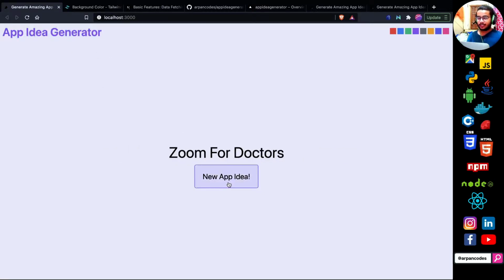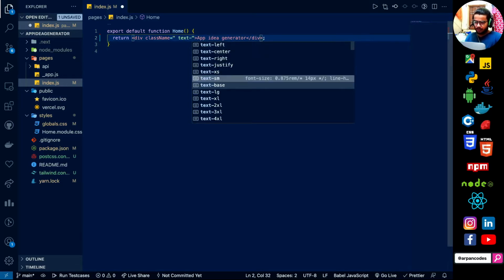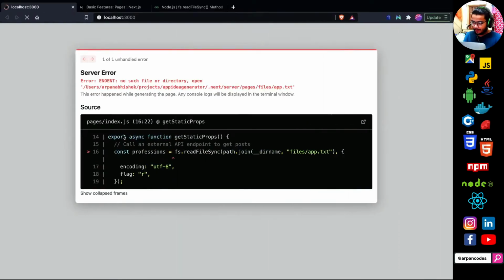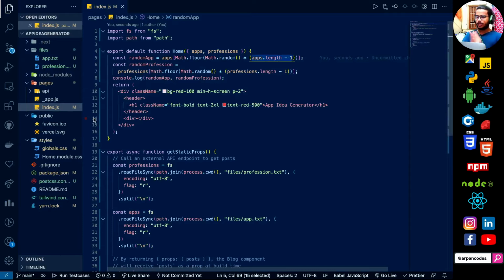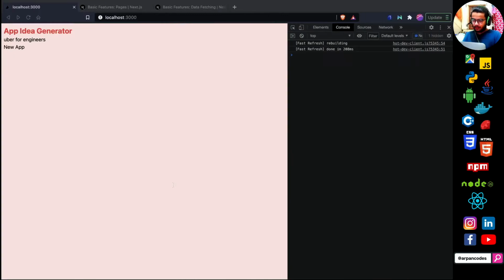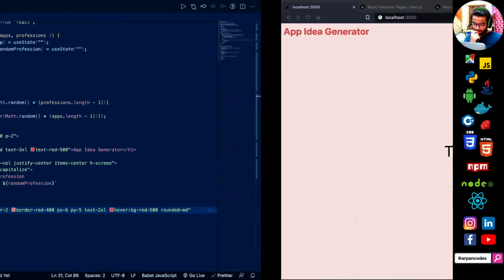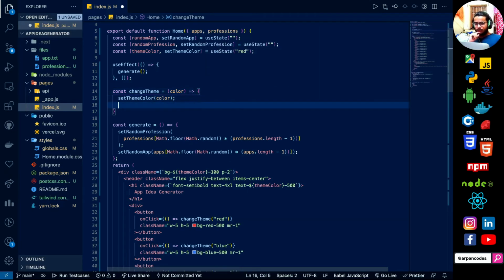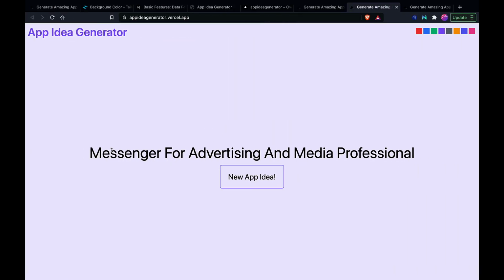Building A Simple App Idea Generator in NextJS/ReactJS and Tailwind CSS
In this video, we will create a simple app that will generate app ideas. This may be a really simple app but the things you'll learn are huge.
You'll learn:
- TailwindCSS config and usage
- Server-Side Rendering in NextJS
- How to read files on the server and use them on the frontend
- How to deploy your nextJS/ReactJS apps for the world to see.

react js
next js
project
web development
javascript framework
for beginners
jira
gantt chart
pmo
project management
vue js
microsoft project
ms project
redmine
pmbok
express js
front end developer
angularjs
agile project management
jira software
zoho projects
project management institute
construction management
react js tutorial
website development
program manager
project plan
gantt project
atlassian jira
prince 2
asana app
freedcamp
web design company
openproject
asana pricing
primavera p6
pmi acp
projectlibre
project online
microsoft project online